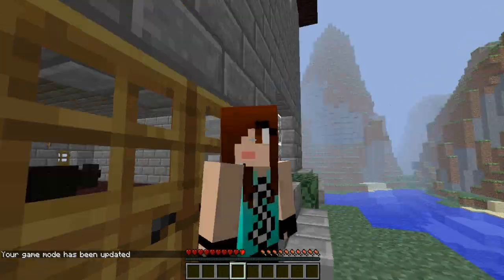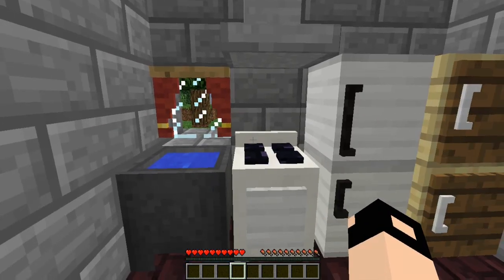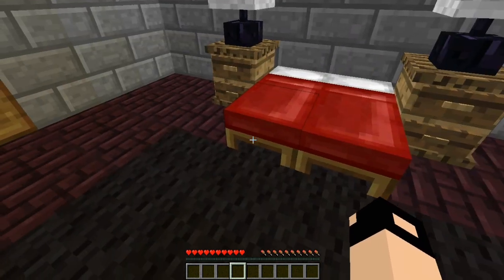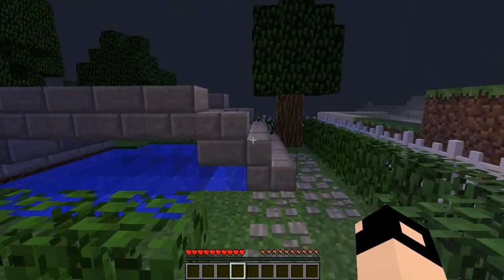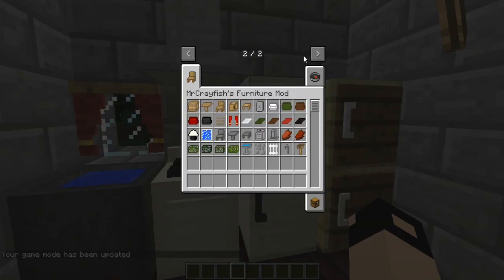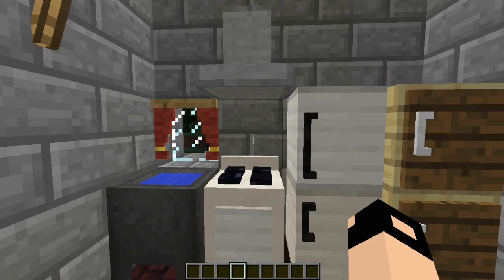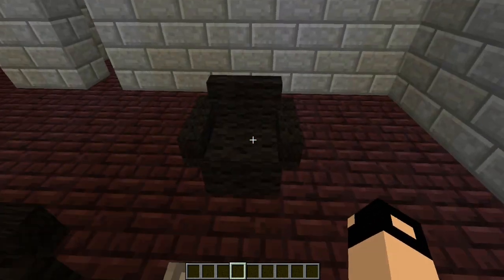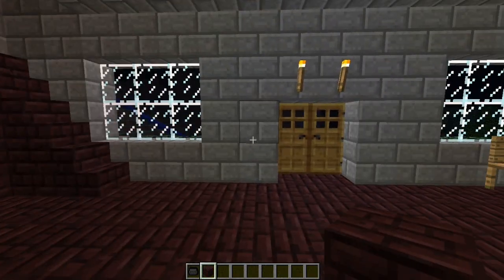Minecraft MrCrayfish's Furniture Mod - My Crib!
Isn't it beautiful.